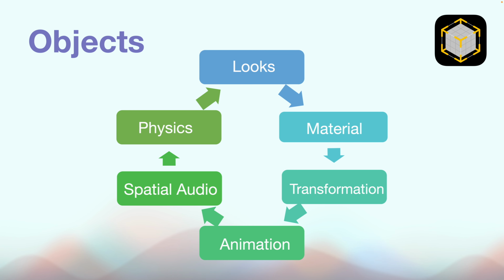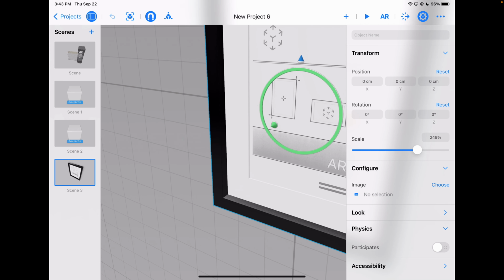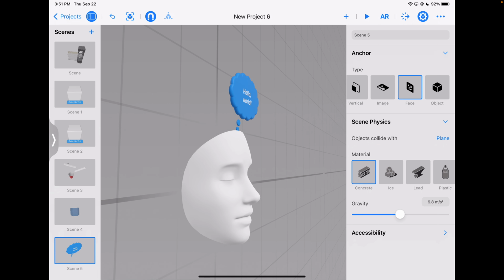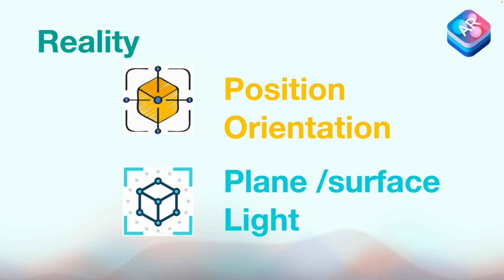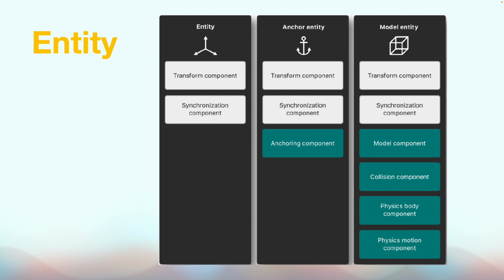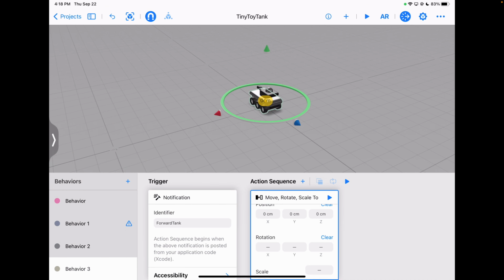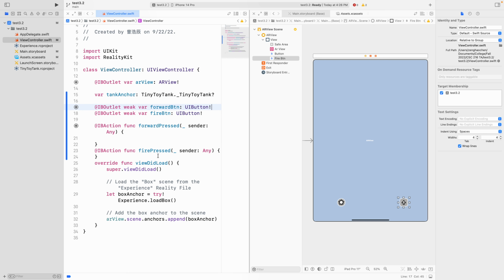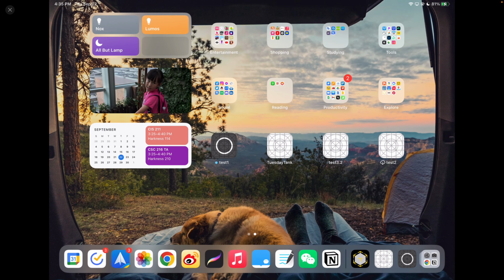CSC216/416 Intro to AR Development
Haochen Zeng teaching at the University of Rochester on 9/22/2022.